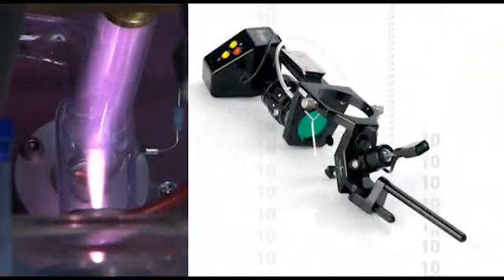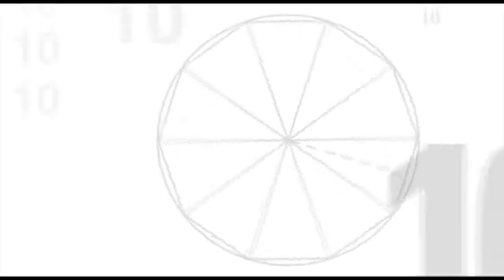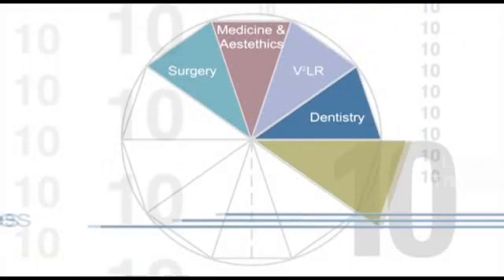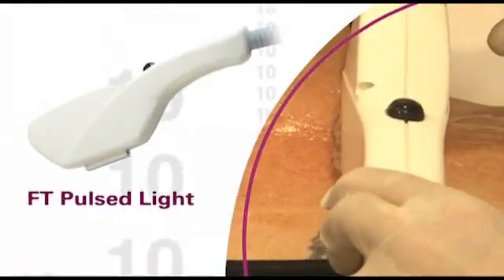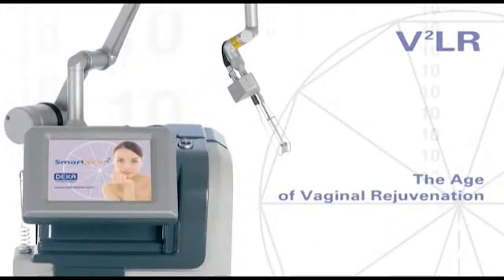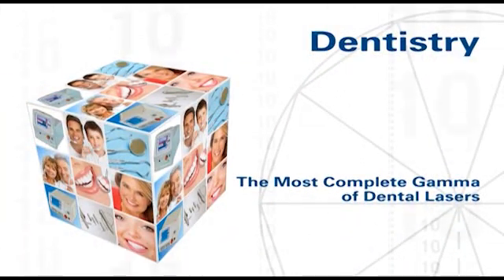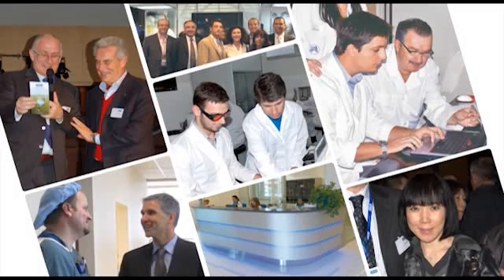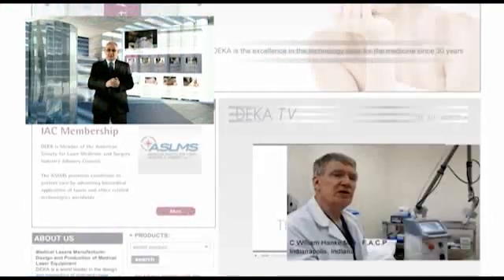DEKA Company Profile - Institutional Video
DEKA is a world-class leader in the design and manufacture of lasers and light sources for applications in the medical field. It belongs to El.En Group, a multinational Hi Tech Company based in Florence and listed on the Stock Exchange in Milan.
DEKA markets its devices in more than 80 countries, throughout a large network of international distributors as well as direct branches offices. Excellence is the hallmark of the DEKA's experience and recognition garnered in the sphere of R&D in over 30 years of activity. Quality, innovation and technological excellence place DEKA and its products in a unique and distinguished position in the global arena.

REMARK: Please be aware that some of the information/intended uses mentioned in the MonaLisa Touch Channel are not available in the USA and its territories and possessions and Canada.